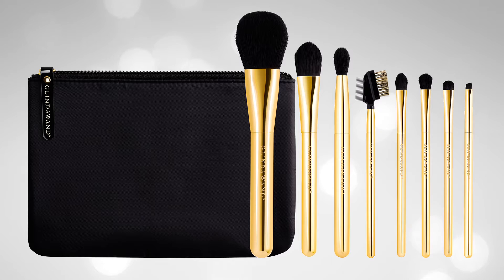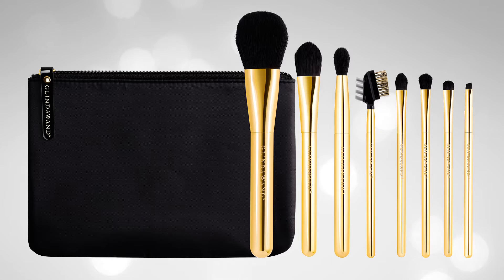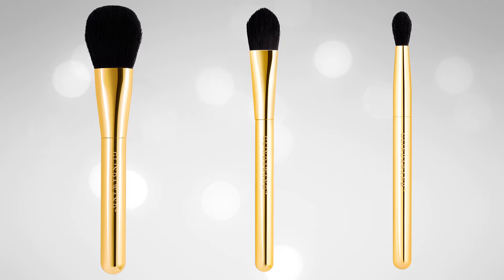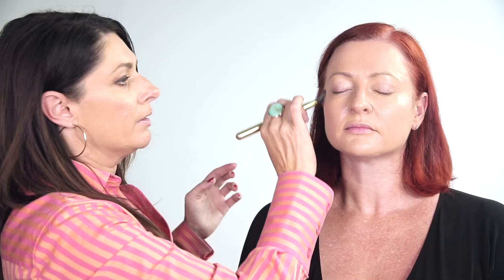02 - Glindawand™ Makeup Brushes - Foundation Application Tutorial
Learn how to get the most out of your GlindaWand™ 24ct Gold-Plated Makeup Brushes, with Jacqui Hutton, the founder of GlindaWand™ and international celebrity hair and makeup artist.